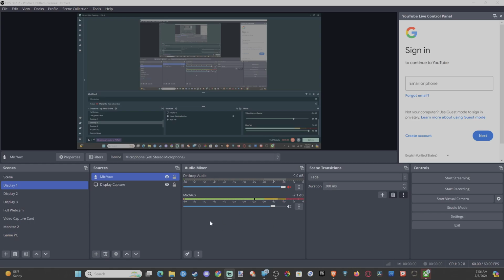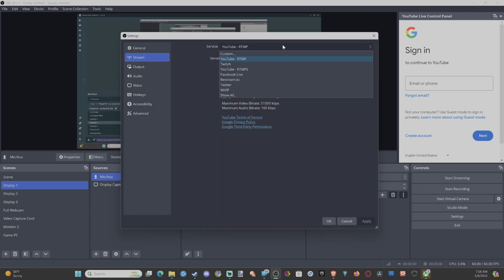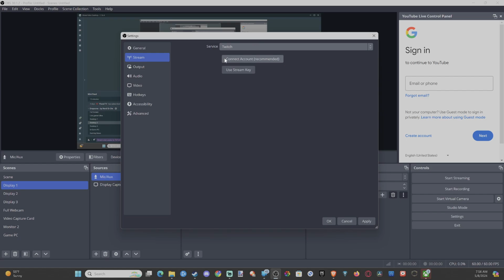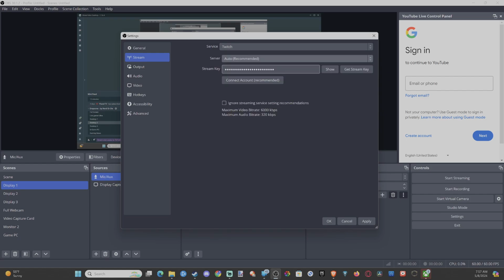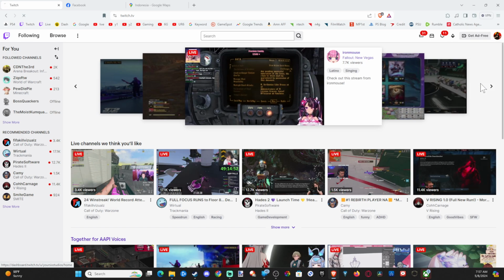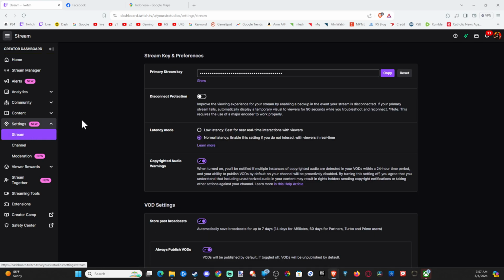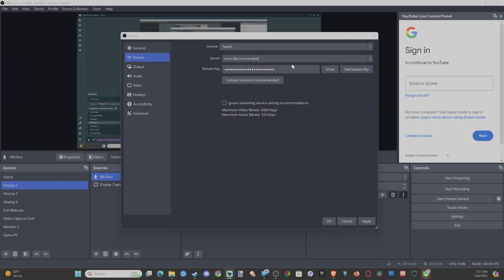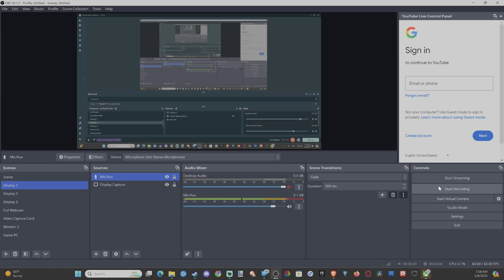How to Add TWITCH Stream Key to OBS on PC (Easy Tutorial)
Adding your Twitch stream key to OBS (Open Broadcaster Software) on your PC is essential for streaming to Twitch. Here’s a step-by-step guide:

Install OBS Studio:
First, download and install OBS Studio from the official website. OBS Studio is available for Windows, Mac, and Linux.
Once installed, open OBS Studio.
Create a Profile:

From the top menu bar, select “Profile” and then choose “New.”
Enter a name for your profile. This name is for your streaming setup and won’t be shared with others.
Get Your Twitch Stream Key:
Go to the official Twitch website.

Click on your avatar in the top-right corner and select “Dashboard.”
In the left menu, click on “Settings” and then choose “Stream Key.”
Click the purple “Show Key” button.

Copy your stream key (a long string of random letters and numbers) to your clipboard.

Configure OBS Studio:
Open OBS Studio and click on the settings button (the gear icon).
In the left sidebar, click on “Stream.”

From the “Service” dropdown menu, select “Twitch.”
Choose a server location that is close to you.

In the “Stream Key” field, paste the Twitch stream key you copied earlier.
Click “OK” to save your settings.

Start Streaming:

Set up your scenes and sources (such as display capture, webcam, text, etc.) in OBS Studio.

When you’re ready to go live, click the “Start Streaming” button in OBS.